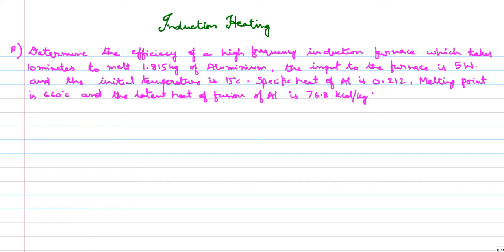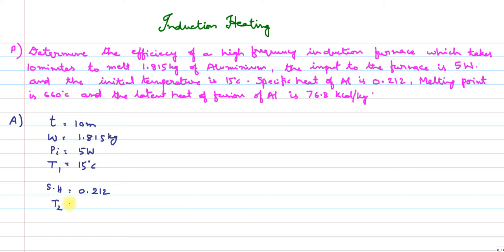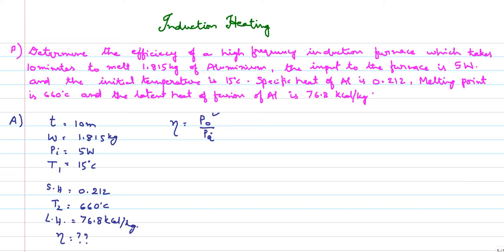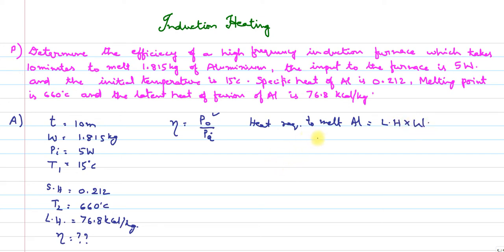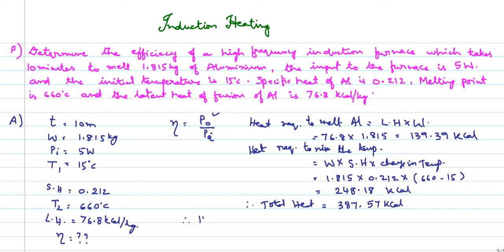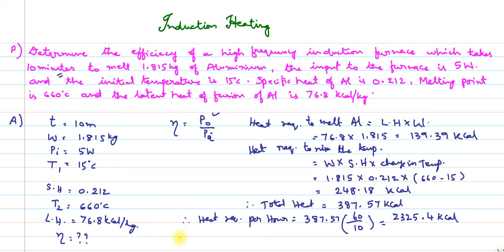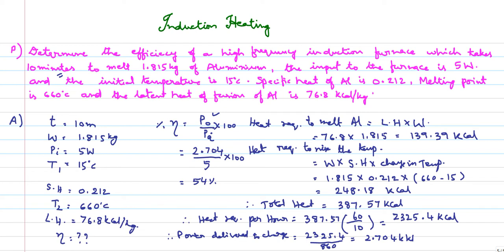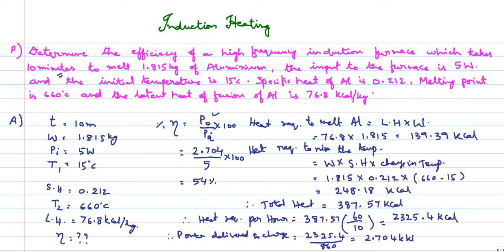Problem on Induction Heating